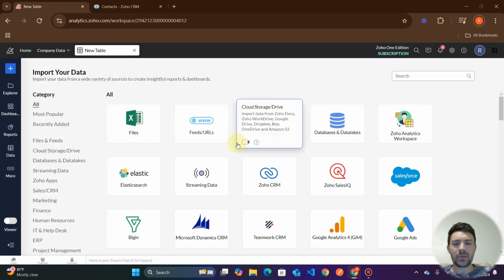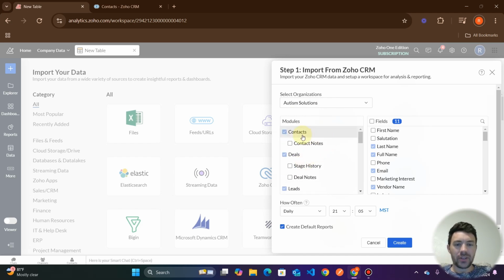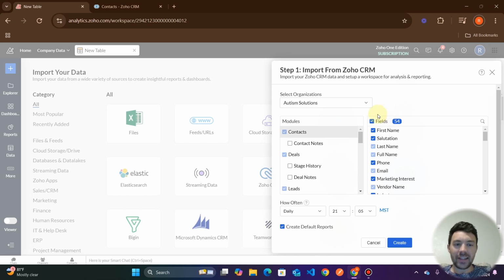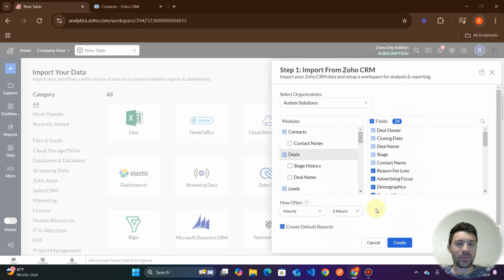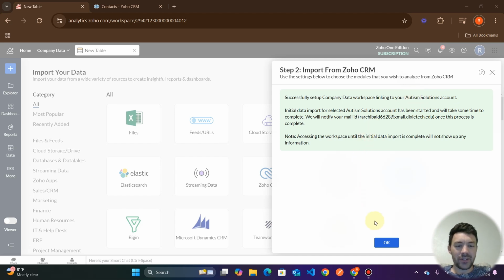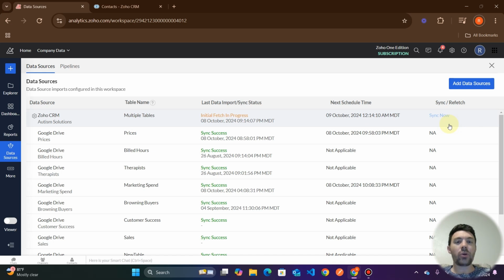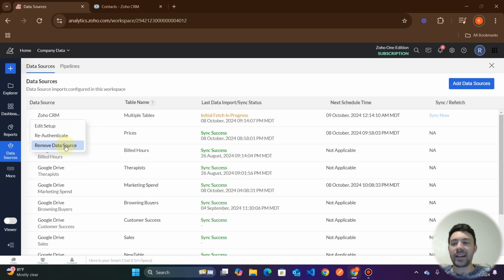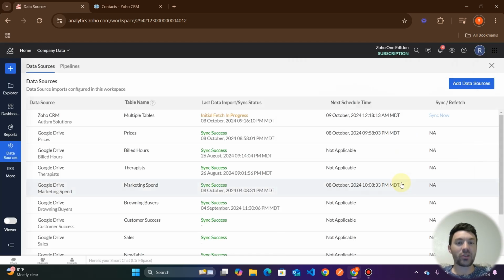Data Sources: Connecting Zoho CRM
Learn how to connect your Zoho CRM to Zoho Analytics